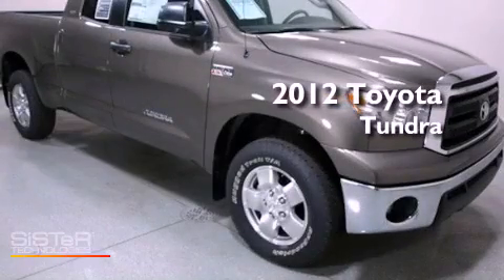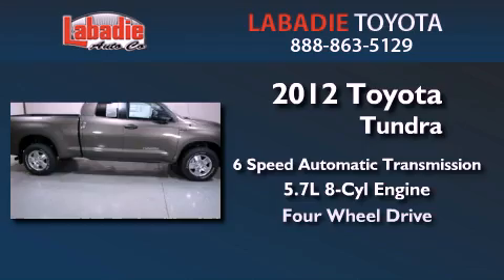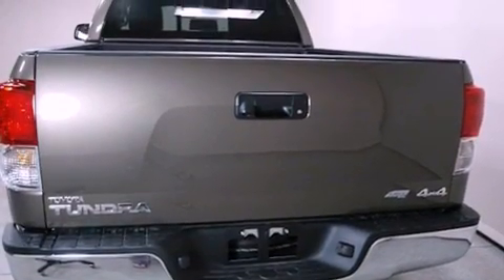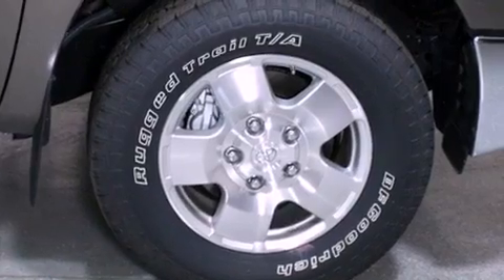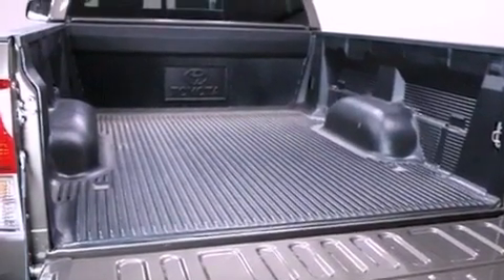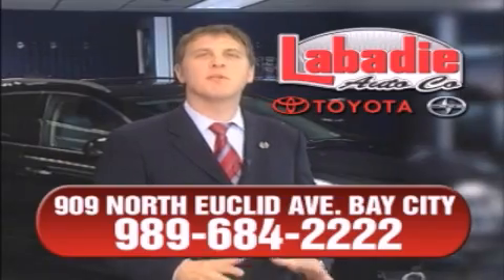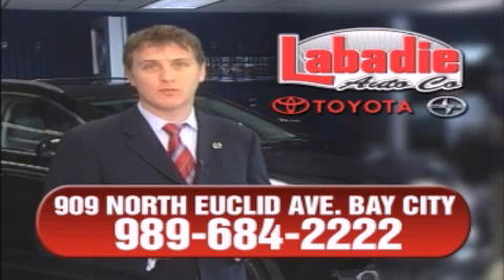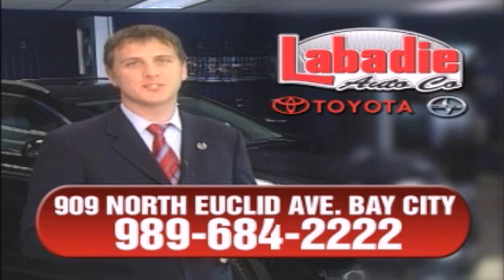2012 Toyota Tundra Bay City MI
Year : 2012
 Make : Toyota
 Model : Tundra
 Engine : Gas/Ethanol V8 5.7L/346
 Trans . : Automatic
 Exterior : Pyrite Mica
 Miles : 4
 Interior : Graphite w/Fabric Seat Trim or Heavy Duty Vinyl Se
 Stock : T08710

 2012 Toyota Tundra Bay City MI